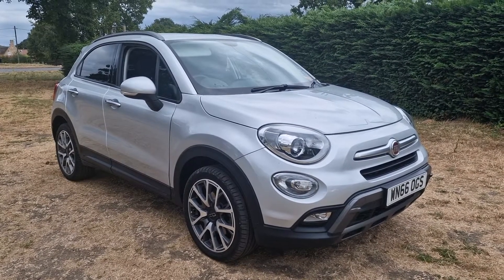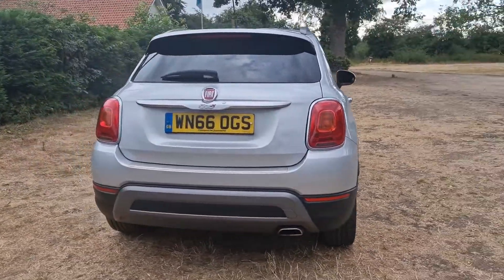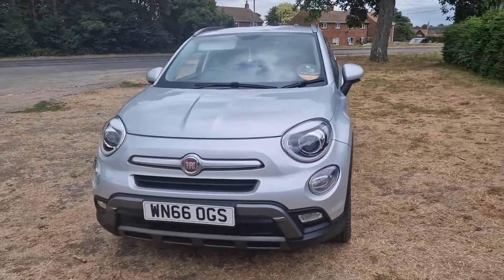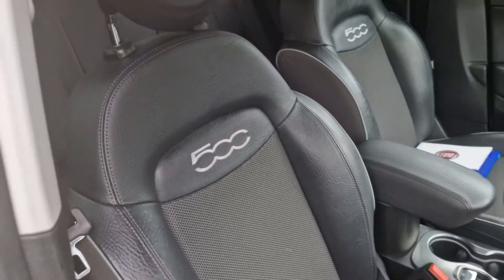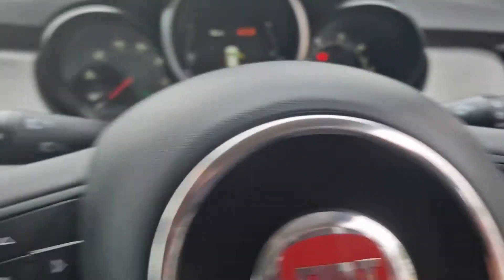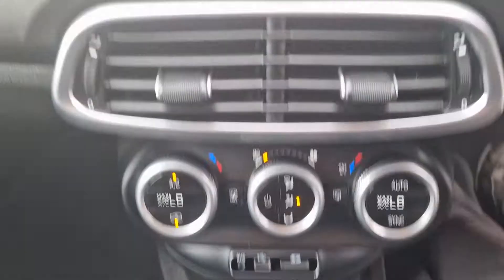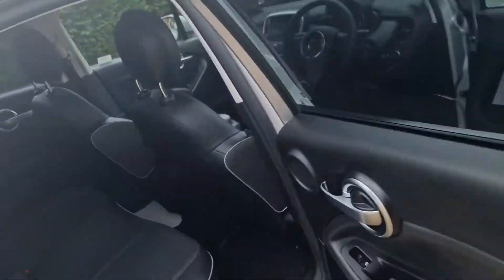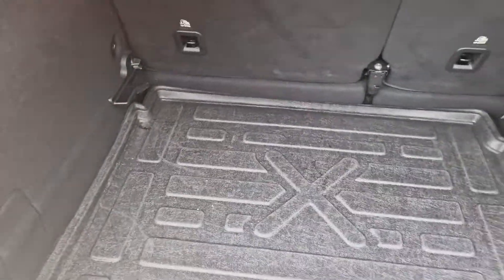26 July 2022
500x